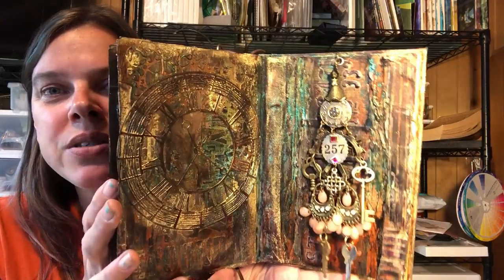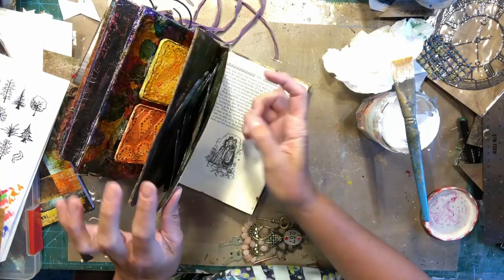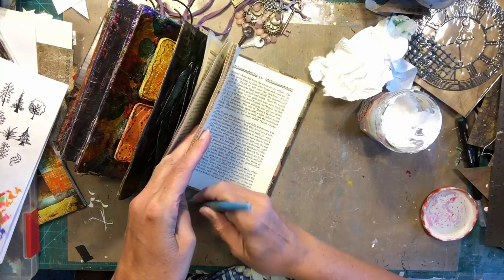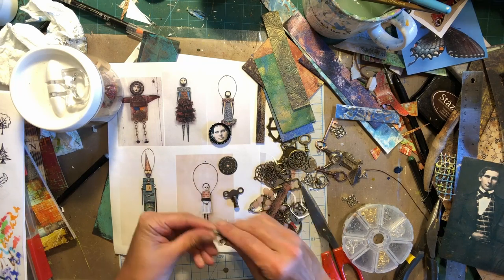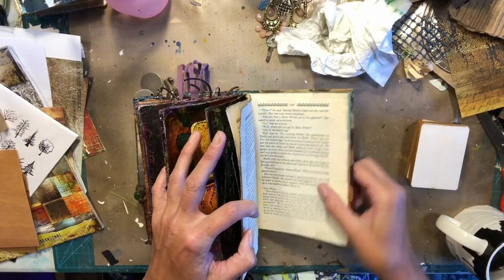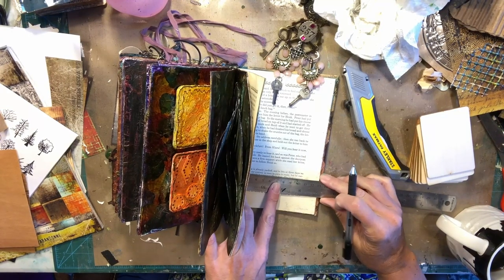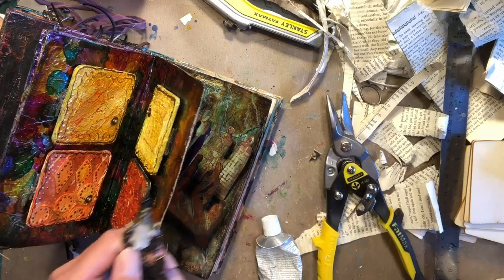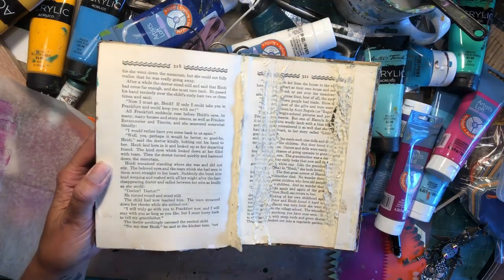Creating your first Altered Book #14, Steampunk Girl part 1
Hello Artists, In this weeks edition of Creating your First Altered Book, we create our Steampunk girl and prep the pages for our next step, making a great background using a 7 gypsy's clock sticker, stencils and shimmer sprays and more!!!

Creating your First Altered Book is now on YouTube!!!

Lumiere paint set
Tim Holtz spray Stain set
Dylusions Shimmer Sprays, set of 12
Tim Holtz idea-ology Abandoned paper
Tim Holtz worn Wallpaper
Derwent inktense
Neocolor 2
3 pack white gel pens
6 pk Uni-ball Black gel pens
36ct 3x3 wood squares
2 part Apoxy sculpt, 1 pd
2 part Apoxy sculpt 4pds
Princeton Silicone Brush, chisel point, Prime
Arteza Watercolor pens, set of 12
Arteza Watercolor pens, set of 24
8 pack Jacquard Lumiere Metallic Paint set
Stabilo by the dozen, black
12x12 in gel press,